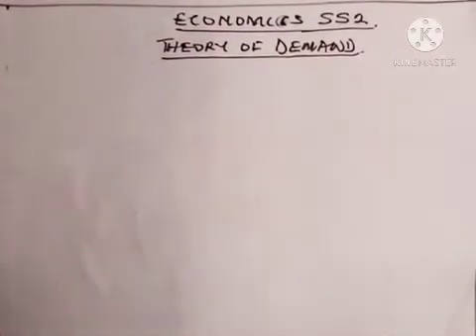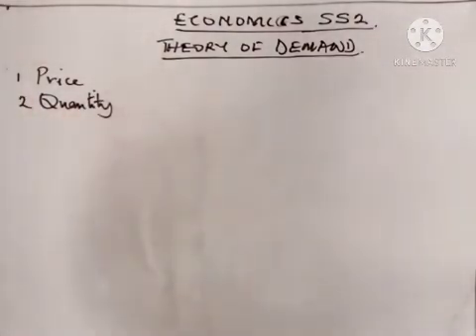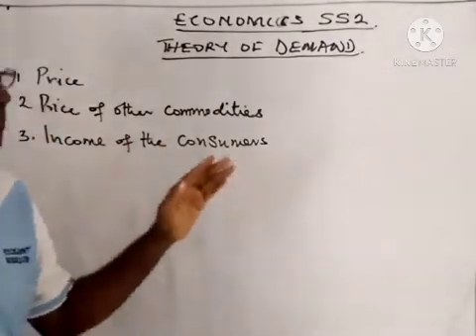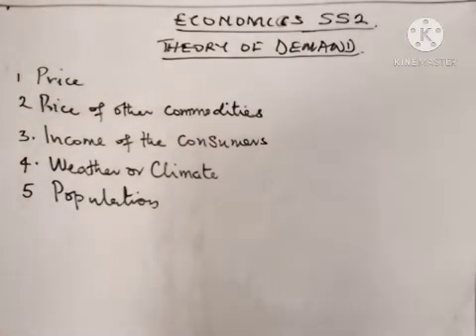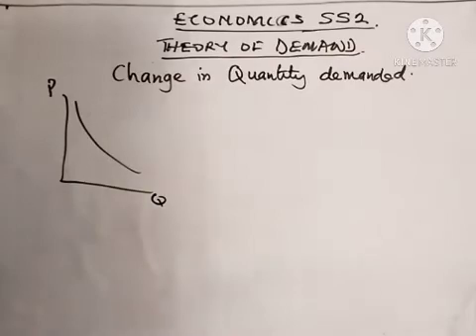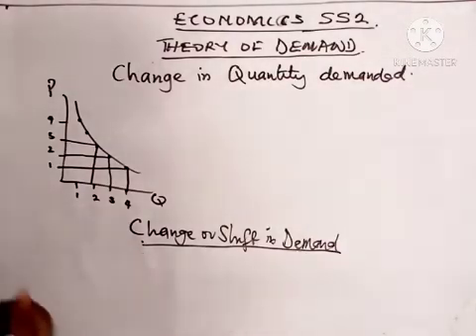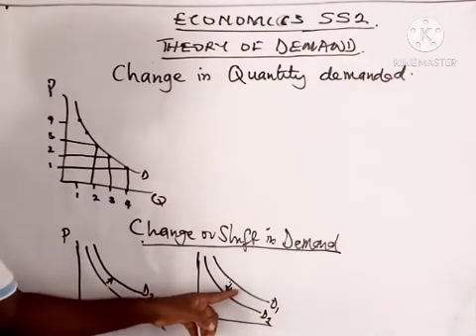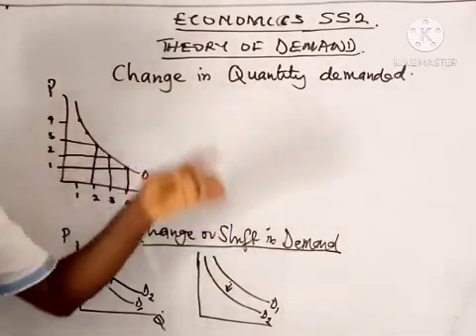Econs_SS2_2nd_week1